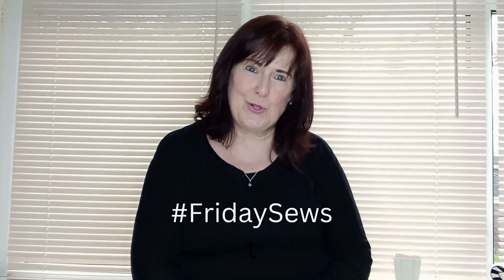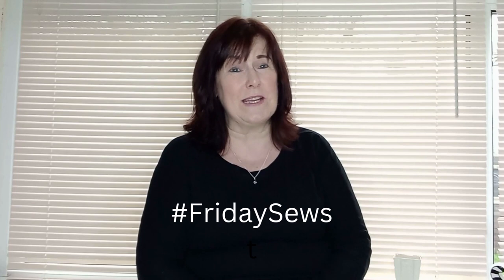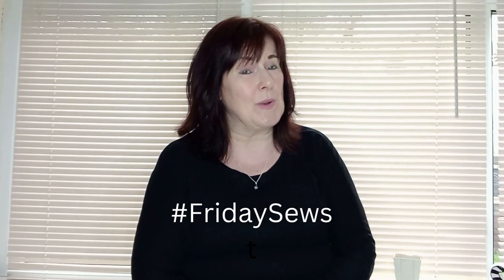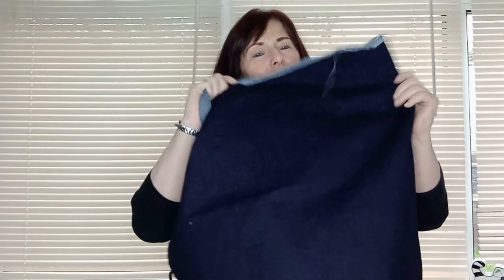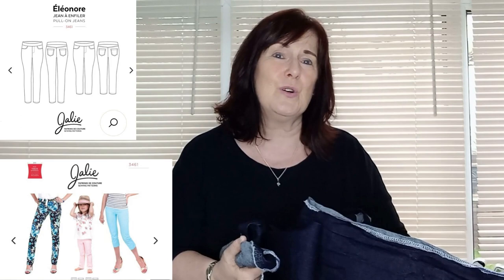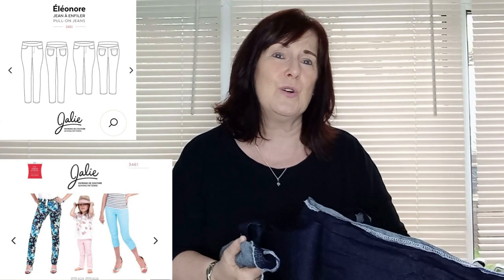My First Ever! FridaySews video!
I've been popping sewing videos onto You Tube every few weeks now in the last few months but only last week found the FridaySews hashtag!
Thank you to Angela of @JustMeAndMyFabric for introducing me to, and inspiring me to record, my first fridaysews video!

In this video, I show you my plans for the capsule wardrobe garments I plan to start in the next week or two; I'll hopefully be able to update you with my progress next week!

Fabric companies mentioned in the video are as follows, they are both located in the UK:

Deb